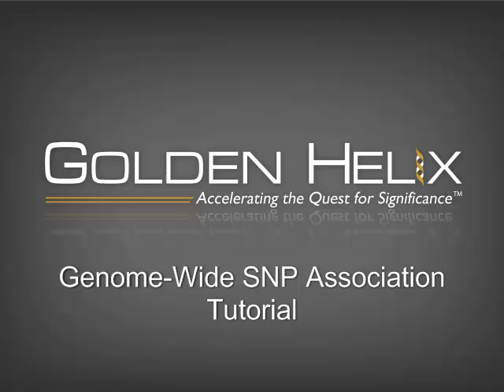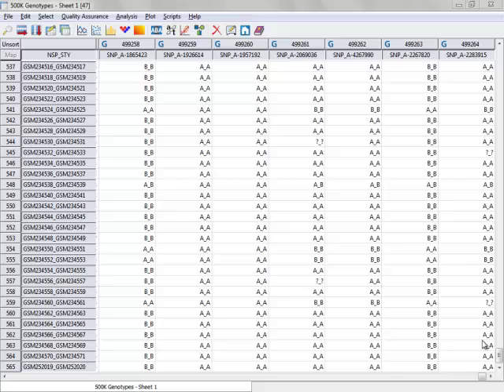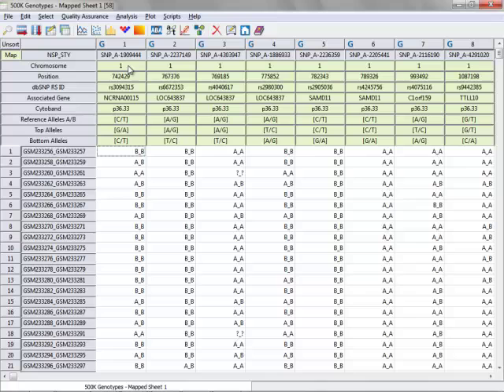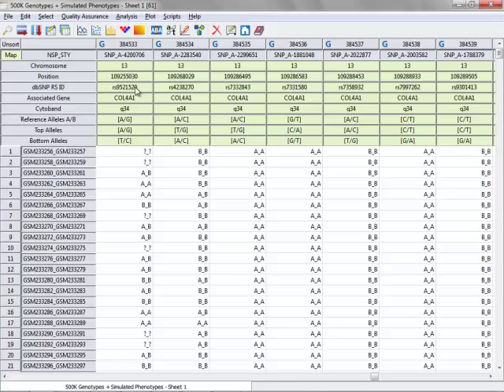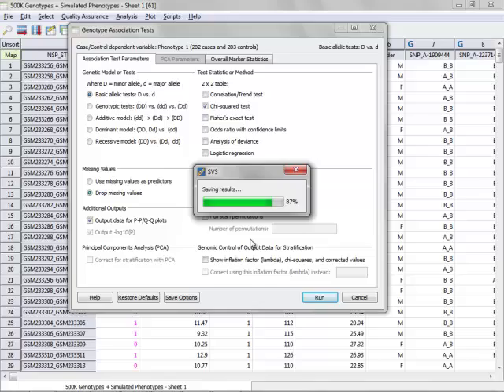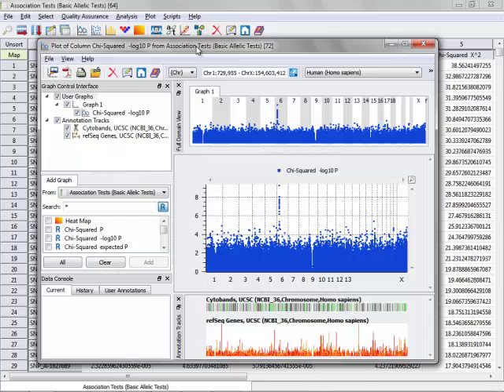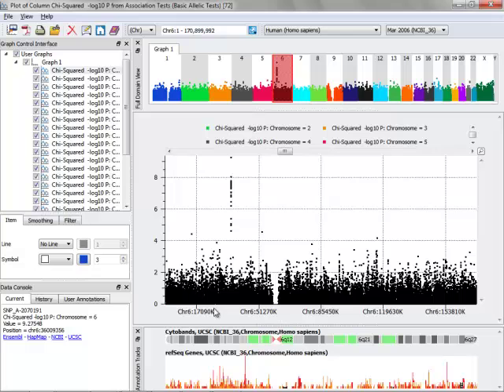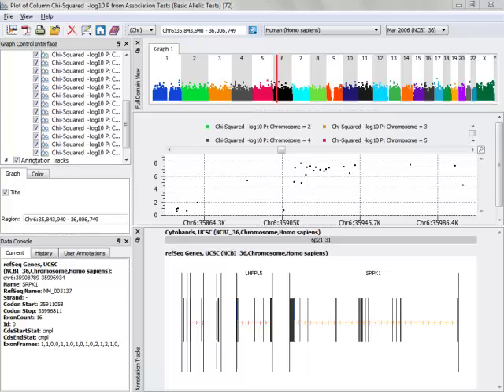Genome-Wide SNP Association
The following short tutorial covers an abbreviated SNP analysis workflow on a whole-genome scale in SVS 7.